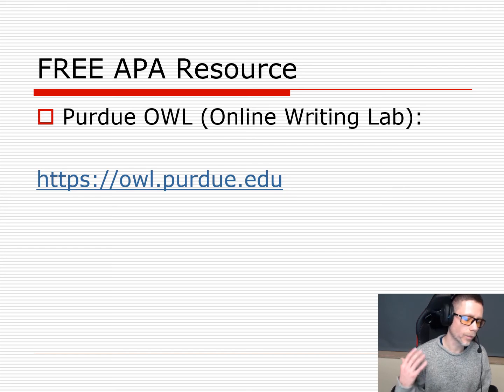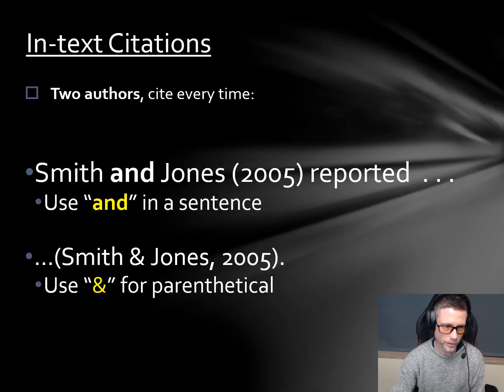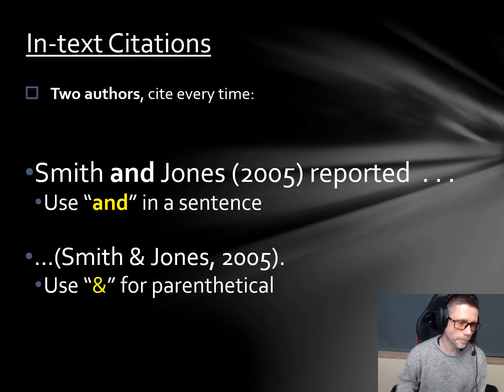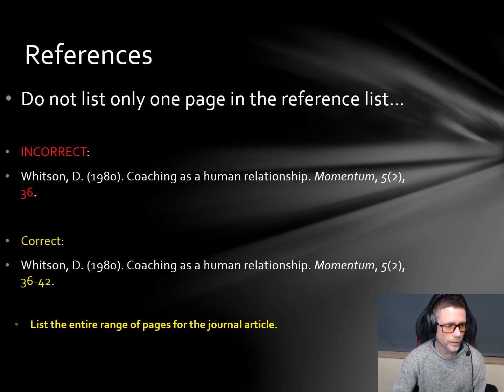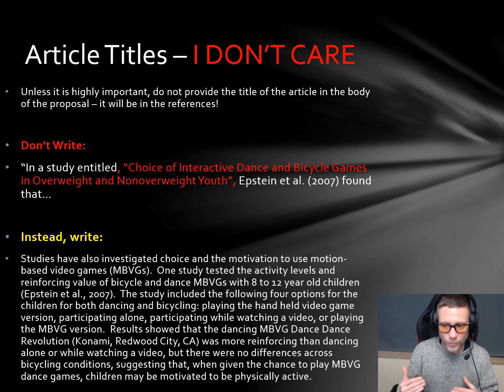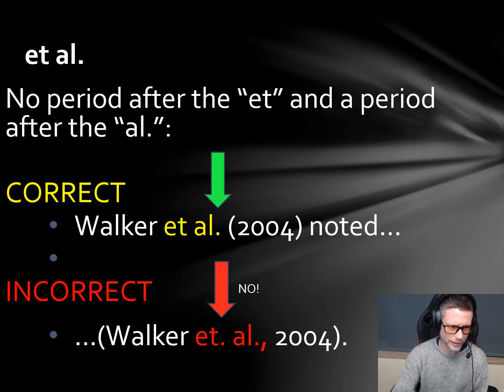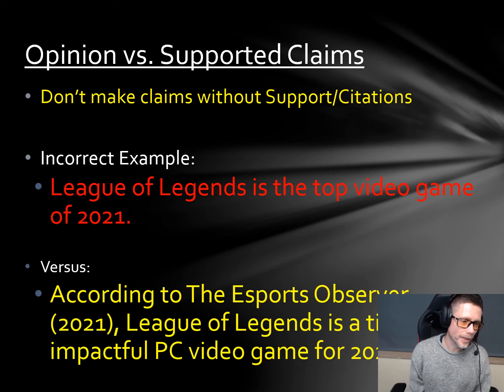APA Video Series 4 - Common APA Errors